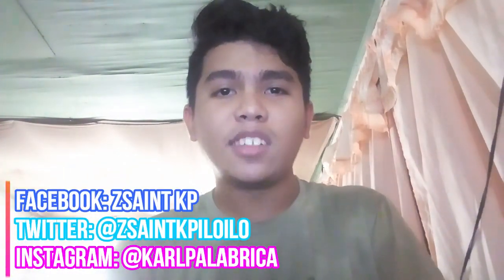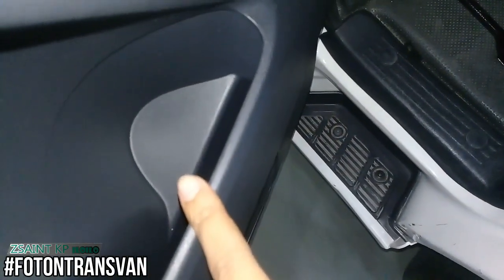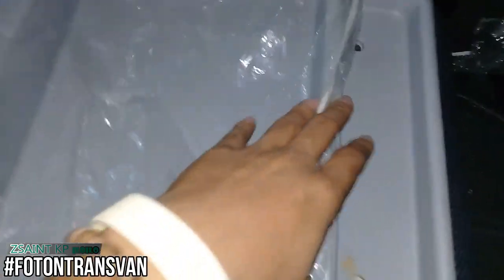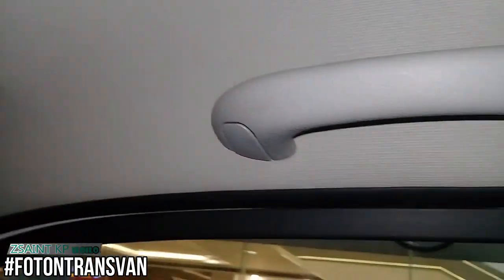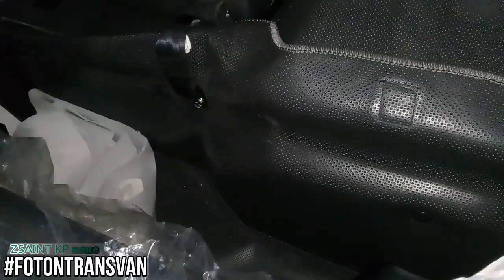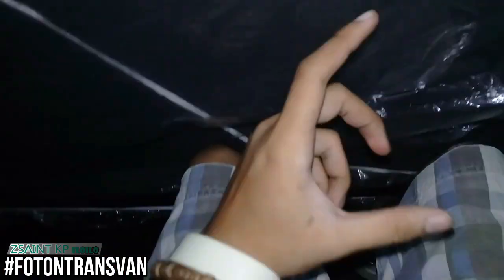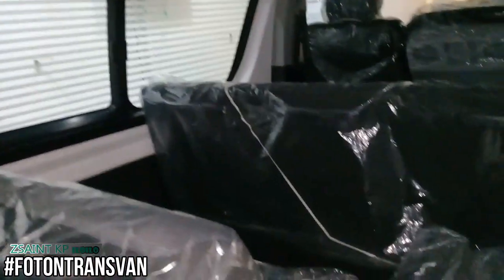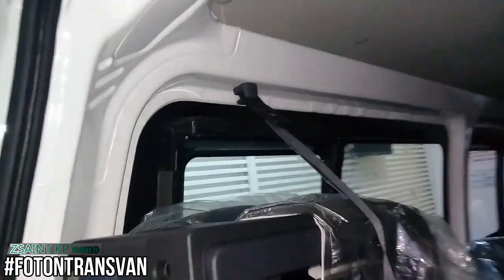2018 Foton View Transvan 2.8 (15-Seater) M/T: Full Walkaround Review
Hey citizens! In today's video we will going to take an up-close and personal of this 2018 Foton View Transvan, powered by an Isuzu derived Cummins ISF 2.8 liter turbodiesel engine producing 109HP and 225Nm that could only to be paired to a 5-speed manual gearbox. Also, this van is a 15-seater configuration.

PS: This is my first review video of a van, however I'm suck at filming a van but I've tried my best to film this car in every detail.

Here are the variants of the Transvan that is updated last 2018:
-2.8 (13-Seater) M/T
-2.8 (15-Seater) M/T
-2.8 HR (16-Seater) M/T

Big thanks to Foton Iloilo for giving me the opportunity to review their brand new units.

Outro Music: River Flows In You - A Love Note (CM Remix)